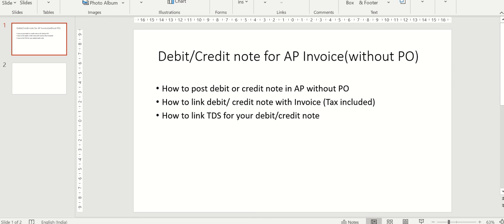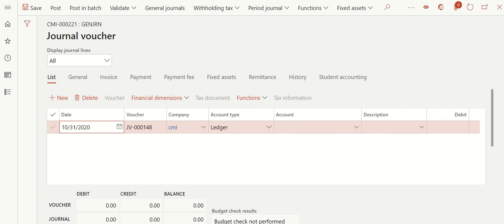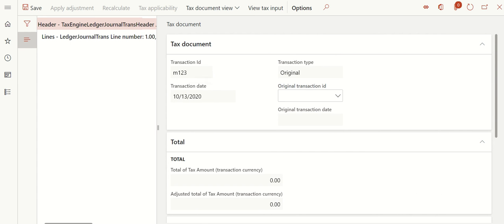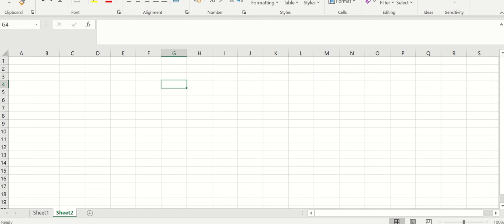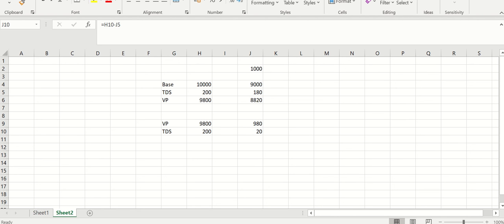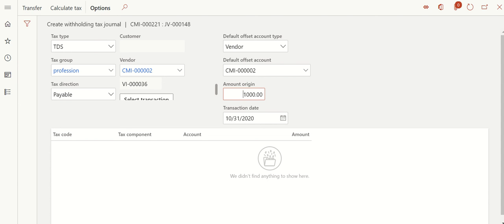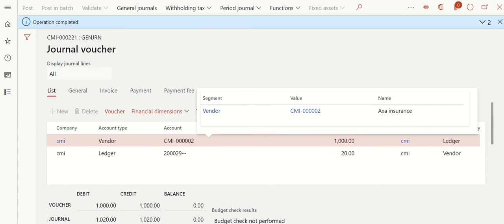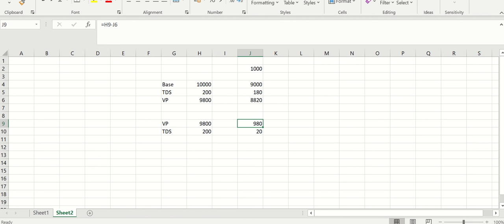Debit/Credit note in D365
Video is all about, how to post debit/ credit note for vendors in Dynamics 365 and also how to link your TDS with original invoice.